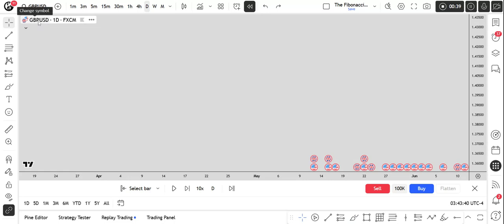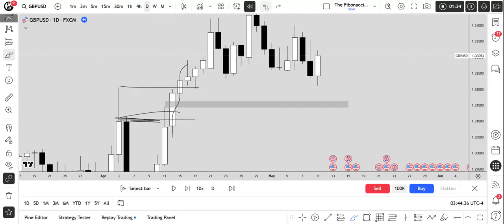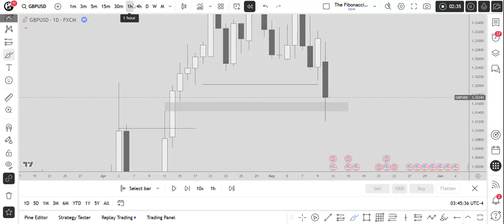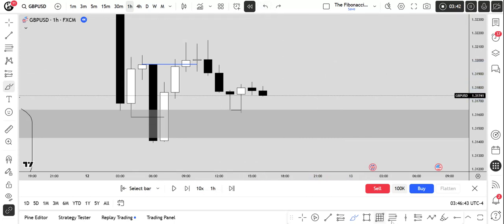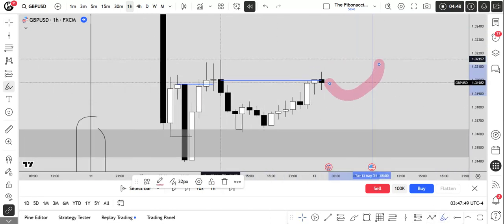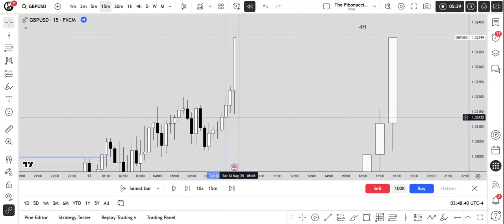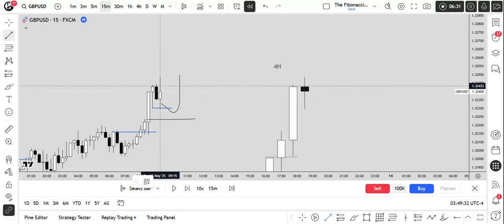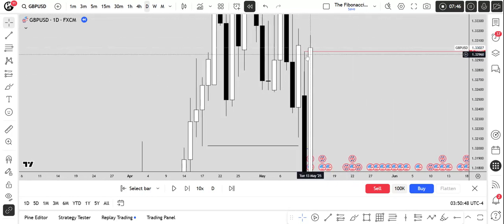Mentorship Week 3 Ep1 | Time Frame Alignment | The Fibonacci Swings